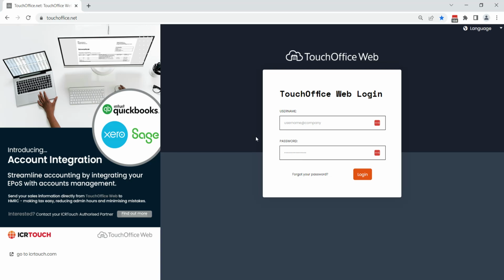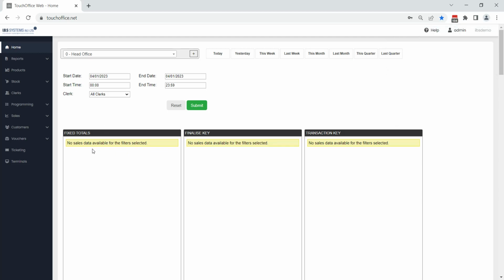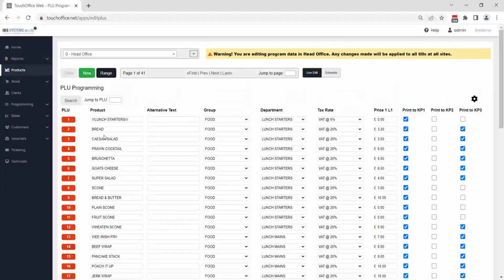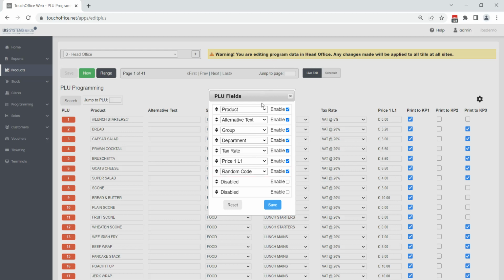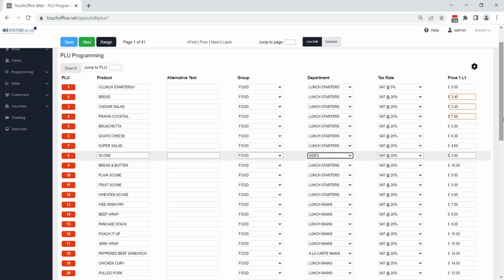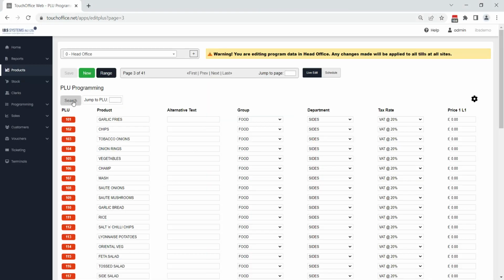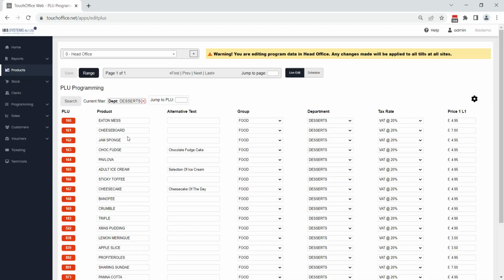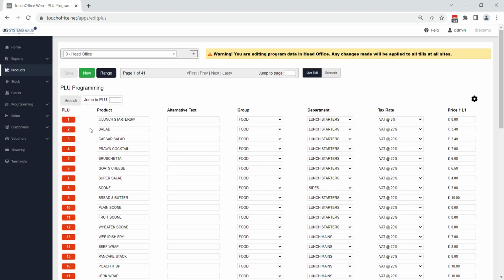Touch Office Web Basic Introduction To Price Changes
Short video with brief instructions on how to change price on TouchOfficeWeb